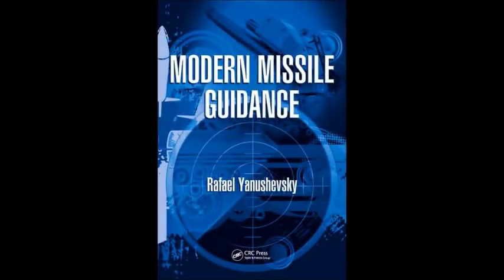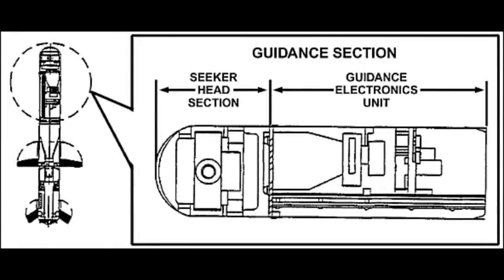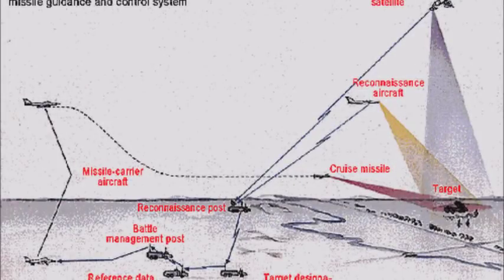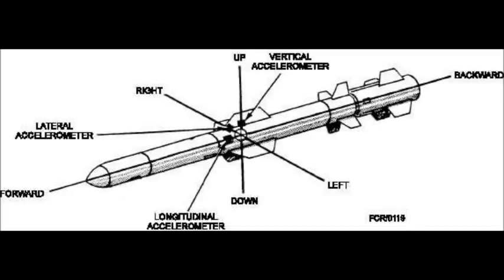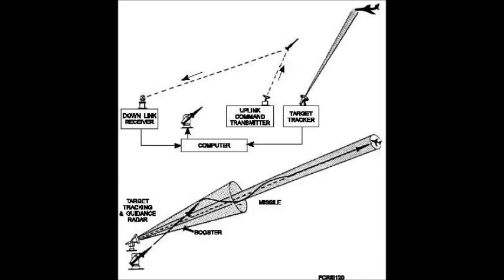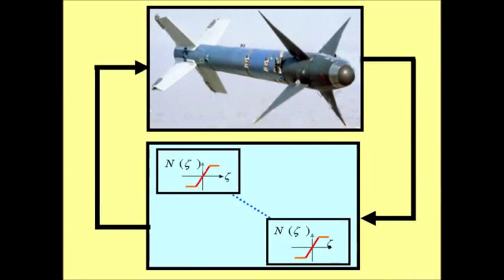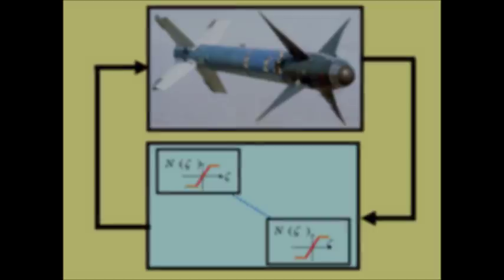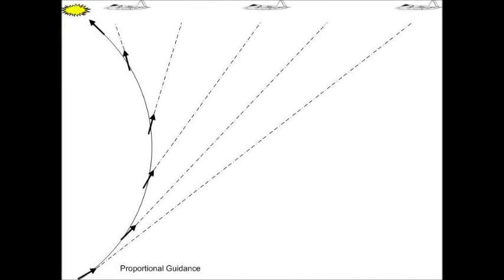Missile guidance explained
Seven years with the Missile Defense Agency and this is all I learned?? Sheesh... What a waste!